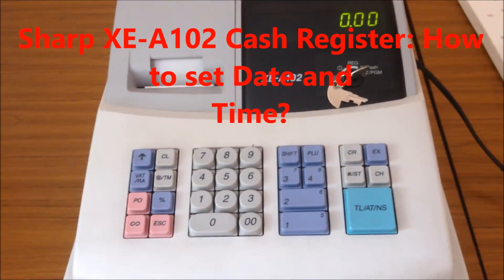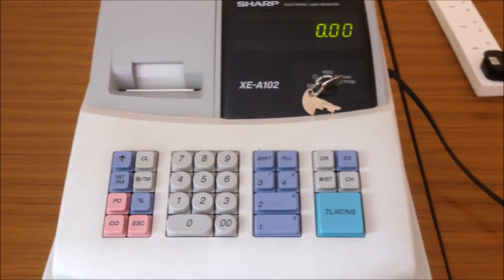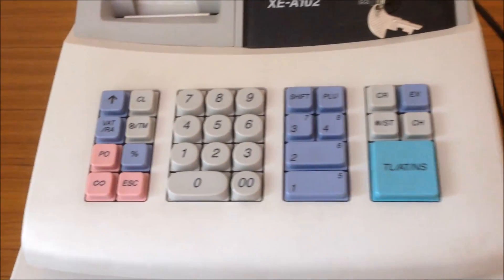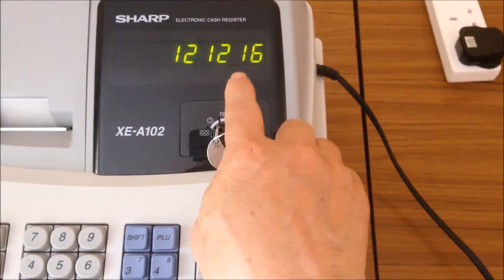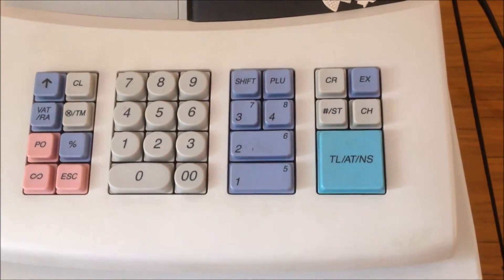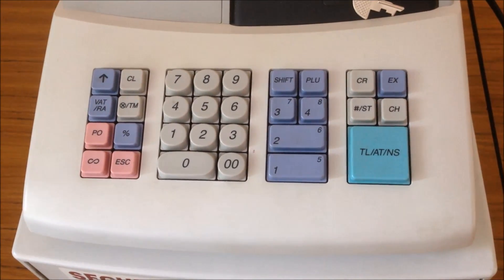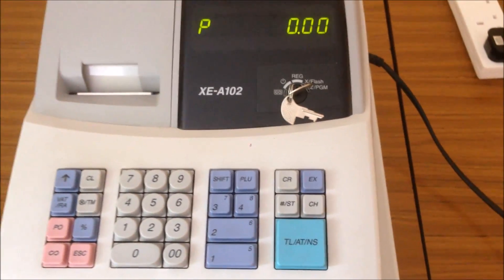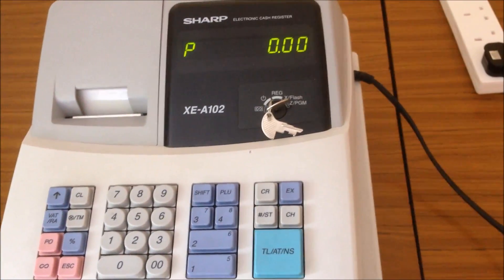Sharp XE-A102 Cash Register: How to set Date and Time?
Your comments, suggestions and subscription will be highly appreciated. Thank you.